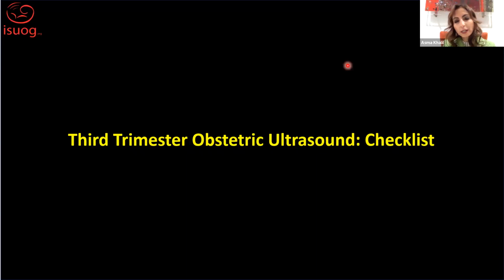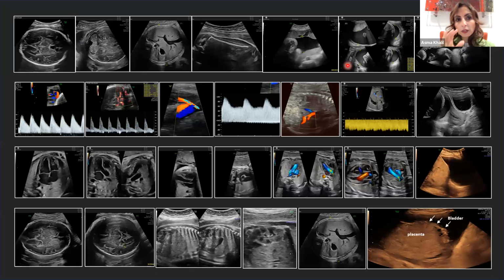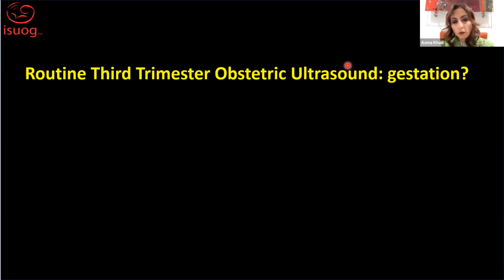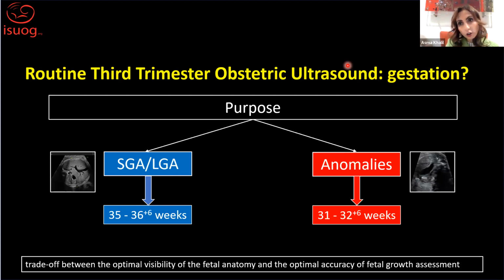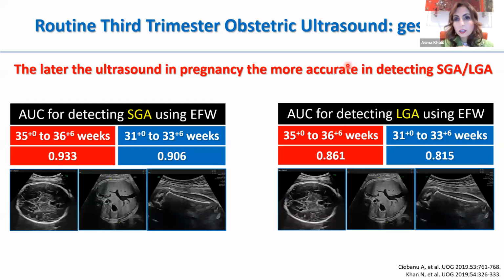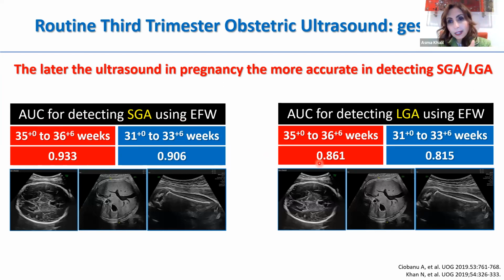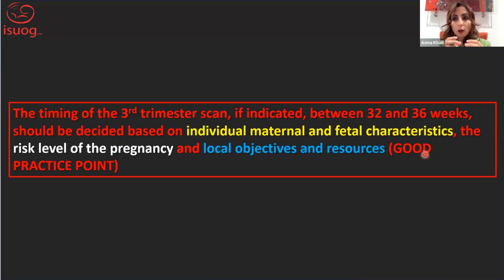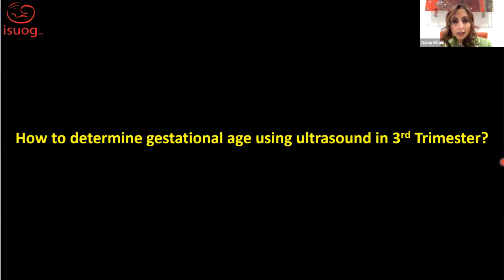ISUOG guideline on the third-trimester ultrasound - Professor Asma Khalil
Pleased to share with you the ISUOG guideline on the third trimester ultrasound scan we published at UOG January issue. In this guideline we shared recommendations on various aspects that you should check, including fetal anatomy, placenta and amniotic fluid volume, etc. I hope that you find it useful to your practice.